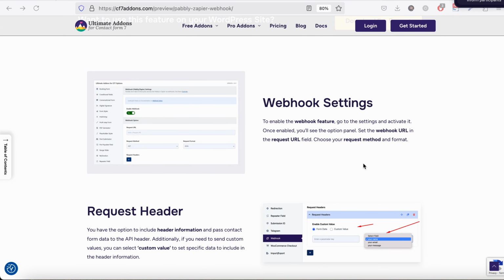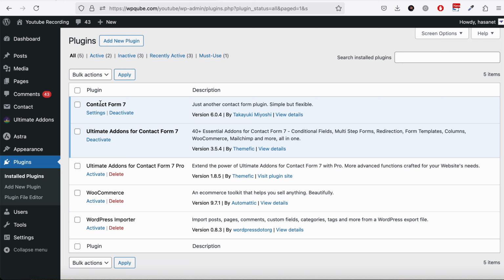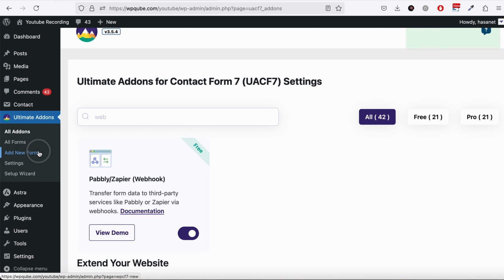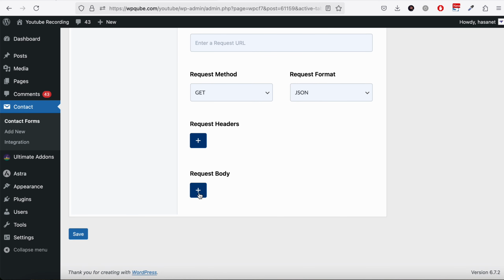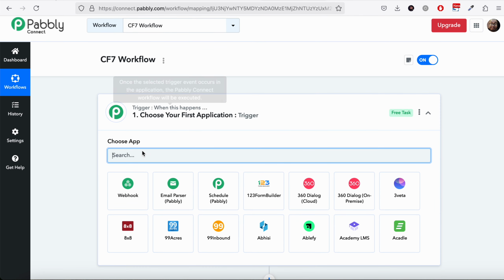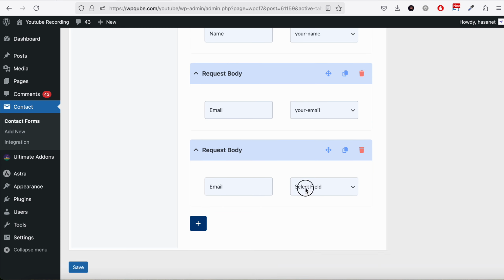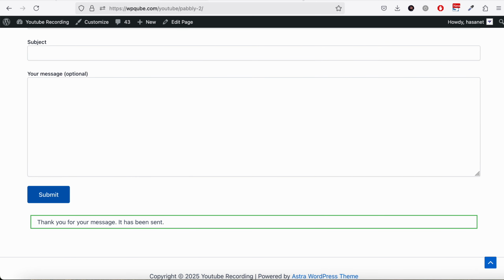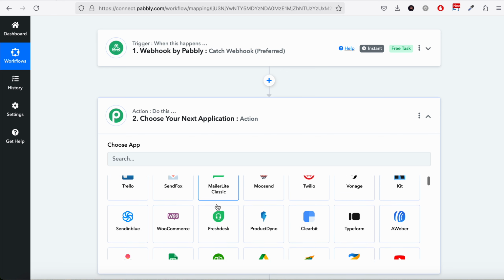How to Connect Contact Form 7 to Pabbly | Automate Form Submissions Easily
Want to automate Contact Form 7 submissions and send data to various apps and platforms? In this tutorial, we’ll show you how to connect Contact Form 7 to Pabbly to streamline your workflow and integrate with CRMs, email marketing tools, Google Sheets, and more!

Since Contact Form 7 doesn’t have a built-in integration for automation, we’ll use Ultra Addons for Contact Form 7 to send form data directly to Pabbly Connect without any coding.

🔹 Timestamp:
0:00 - Introduction
1:11 - Enable Addon
1:21 - Create Form
1:35 - Pabbly Webhook Setup
2:10 - Get Pabbly Webhook URL
3:00 - Connect CF7 with Pabbly
3:54 - Testing & Verifying Data Transmission
4:40 - Conclusion